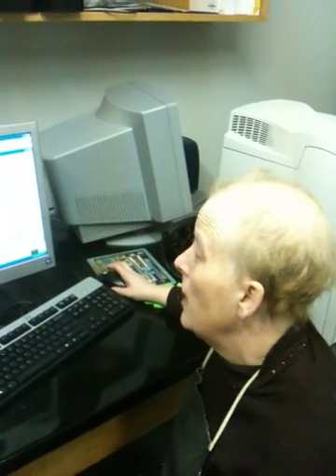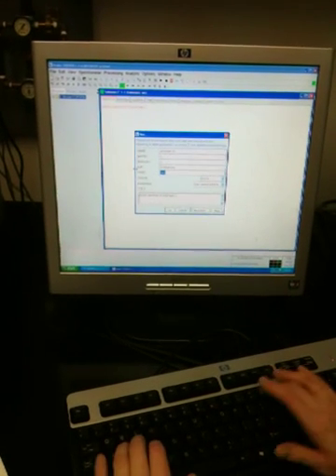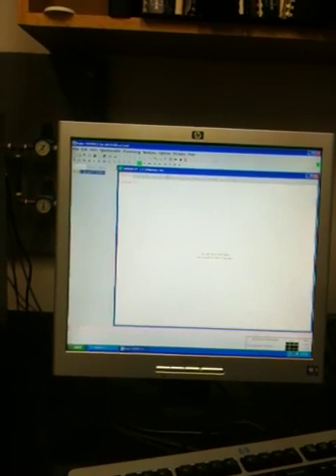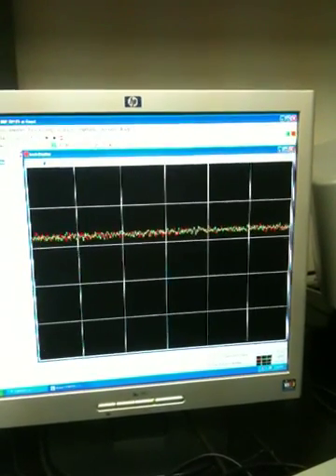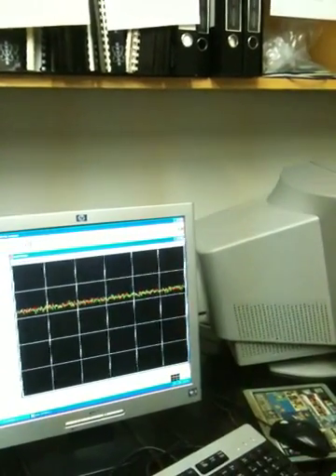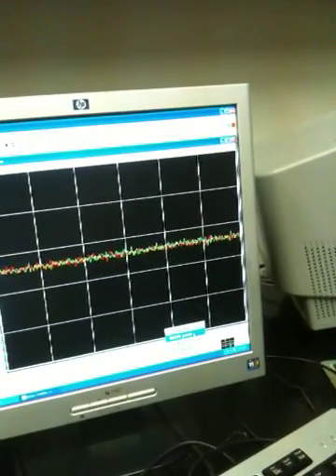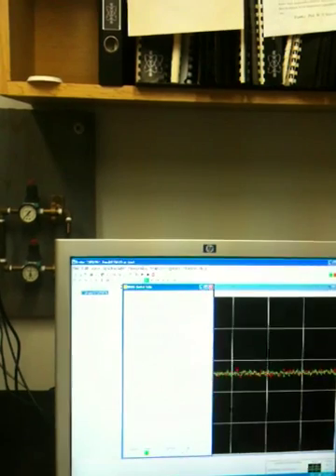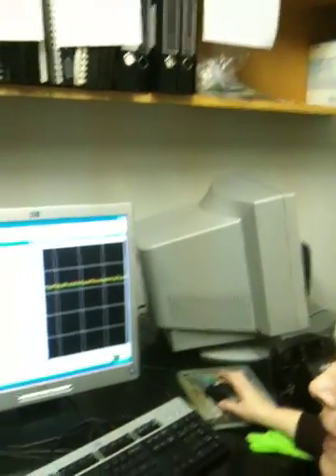How to run NMR spectrum part 1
How to run NMR spectrum part 1 at Bryn Mawr College